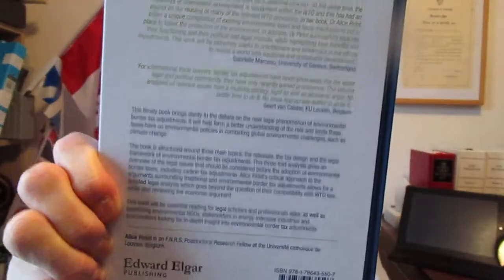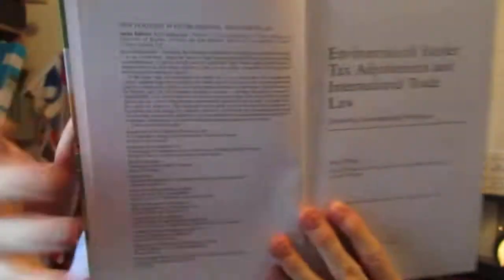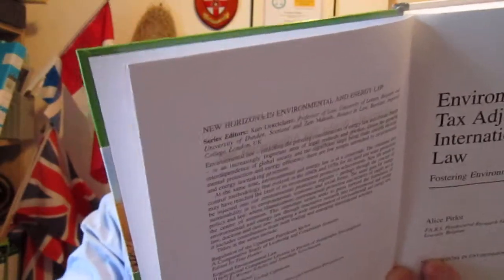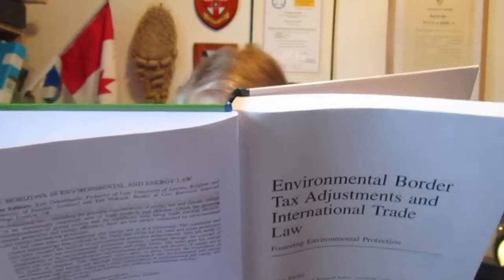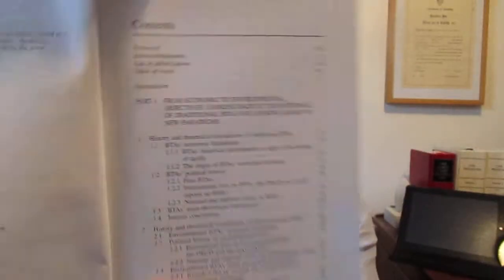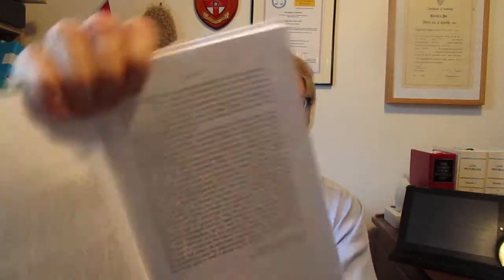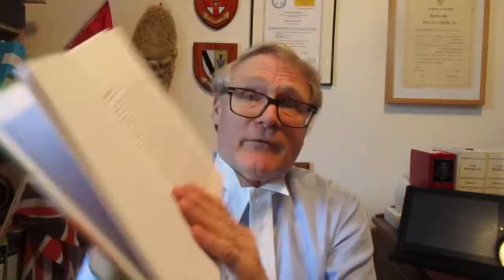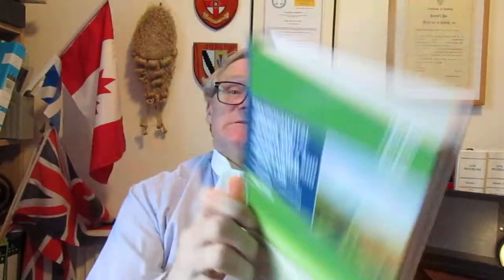Phillip Taylor MBE review. Environmental Border Tax Adjustments and International Trade Law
BOOK REVIEW

ENVIRONMENTAL BORDER TAX ADJUSTMENTS AND INTERNATIONAL TRADE LAW
Fostering Environmental Protection

New Horizons in Environmental and Energy Law

By Alice Pirlot

ISBN: 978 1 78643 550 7 (book)
   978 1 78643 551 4 (ebook)

Edward Elgar Publishing Limited

‘A NEW LEGAL PHENOMENON’-
BORDER TAX ADJUSTMENTS IMPLEMENTED WITH THE AIM OF ENVIRONMENTAL PROTECTION

An appreciation by Elizabeth Robson Taylor of Richmond Green Chambers and Phillip Taylor MBE, Head of Chambers
and Reviews Editor, “The Barrister”

‘The oldest taxes imposed on imported products are tariffs,’ writes Alice Pirlot in her lucid and informative treatise on BTAs -- Border Tax Adjustments -- with a view to exploring the ways in which these legal instruments – implemented by policy decisions – may ultimately protect the environment.  Border Tax Adjustments are thus described as a ‘new legal phenomenon’ in the history of world economic development.

The culmination of a four-year research project, the book is basically an enquiry into the ways and means by which such taxes may be applied both generally and specifically to achieve beneficial environmental aims.

Published recently by Edward Elgar Limited, the book’s logical structure certainly facilitates study while it invites further enquiry.  It’s divided into three parts, each section focusing, respectively, first on traditional BTAs and secondly, environmental BTAs.  It’s perhaps unique, or possibly unusual and certainly enlightening that at least one third of the book examines the history and theoretical foundations of both.

Reference is made, for example, to the influence of those prominent economists of the eighteenth and nineteenth centuries, Adam Smith, David Ricardo and John Stuart Mill, who in the author’s words, ‘introduced free trade theories to improve welfare among nations’.

She remarks that ‘although Ricardo’s theory of comparative advantage is at the heart of BTAs’, later discussions on these instruments have not always put sufficient emphasis on their historical development.

This book certainly does – thereby enlarging the perspective on this form of cross-border taxation. As a result, it makes an important contribution to the literature on the subject, particularly as the United Kingdom embarks on ever more complicated trade deals, pre-and post-Brexit.

The focus of the book is actually on BTAs in respect of internationally traded goods, the aim being to determine the extent to which countries may use such taxes to foster environmental goals at the international level.

To this end, Pirlot presents an analysis of three core elements of environmental BTAs:  their rationale… their tax design… and their legal framework.  In Part III, the discussion shifts further, for example, to general GATT provisions and BTAs… and overall, the compatibility of traditional and environmental BTAs under WTO law and beyond.

As Janet Milne of the Vermont Law School has observed, this book works ‘artfully at the intersection of tax law, environmental law and trade law’.  It therefore merits the close attention of a broad readership, from international lawyers, tax specialists and environmental lawyers, to policy makers in government and industry, not to mention economists.  The research references the book contains are invaluable, especially those in the extensive footnoting, the table of cases and thirty-two pages of bibliography.

The publication date is cited as at 27th October 2017.